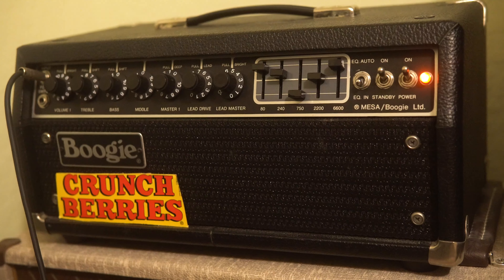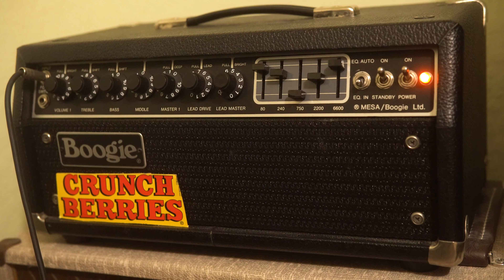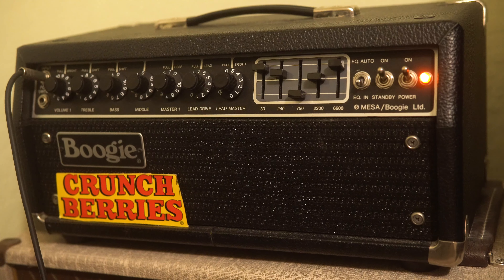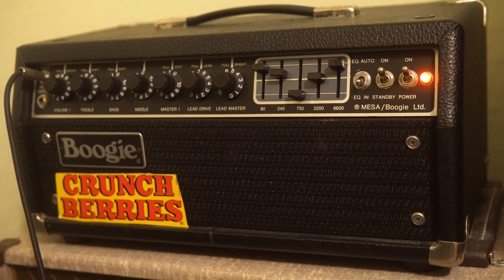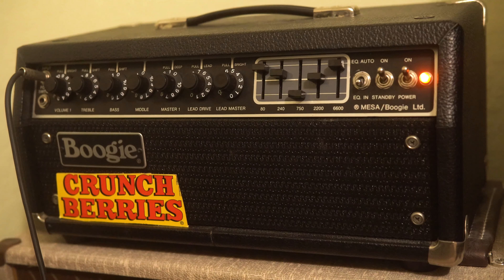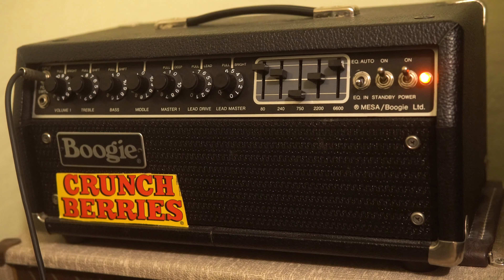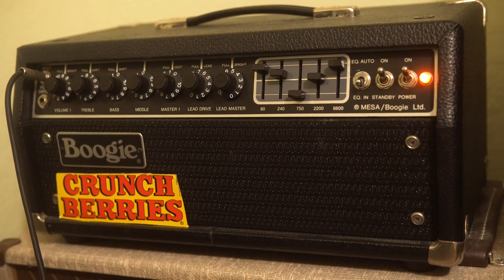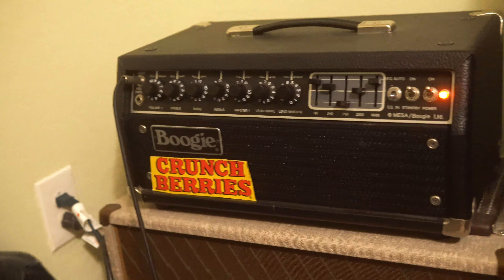MESA BOOGIE - IIC+ AND JUSTICE FOR ALL DEMO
Just a quick demo show casing what my rig sounds like. It's a pretty accurate recreation of what Metallica used to record their iconic 4th record in 1988. Any questions please ask.